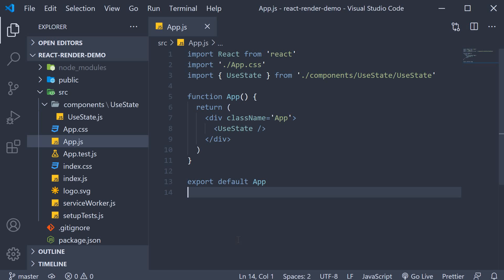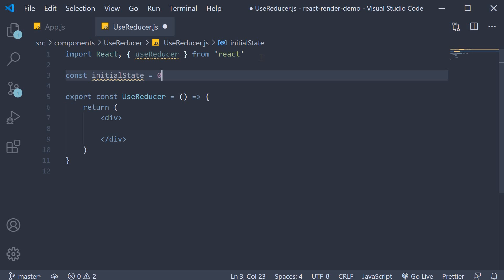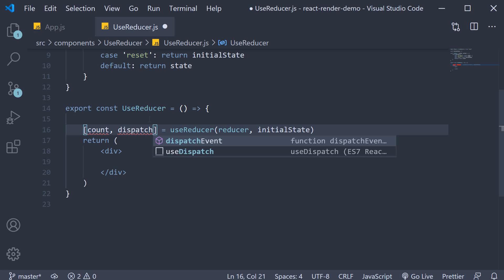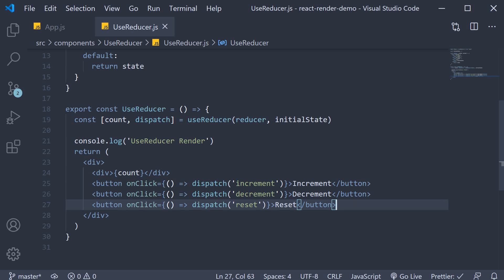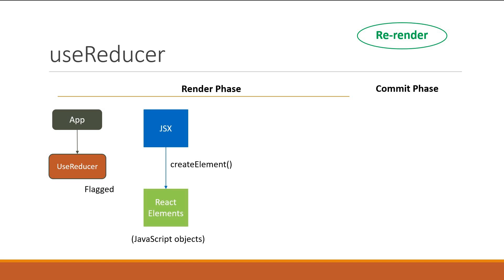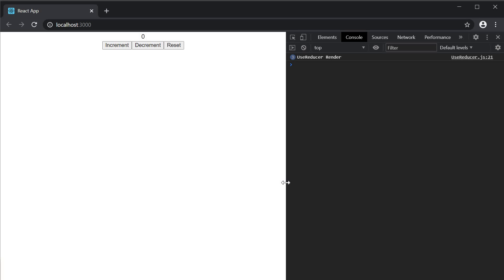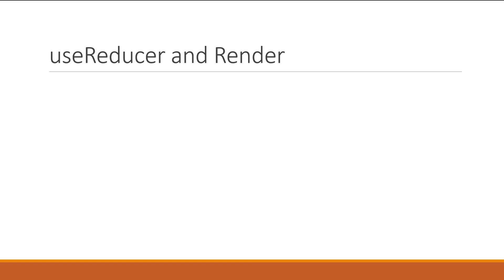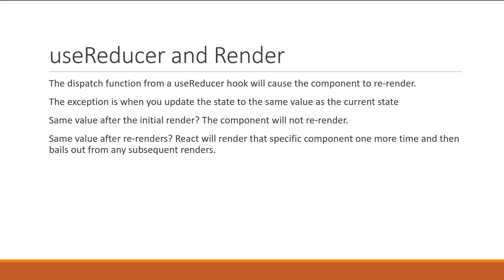React Render Tutorial - 4 - useReducer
useReducer rendering behaviour in React